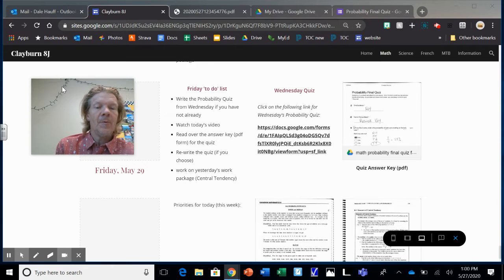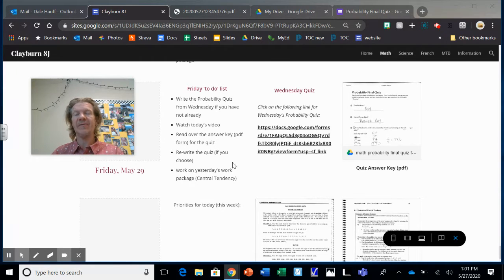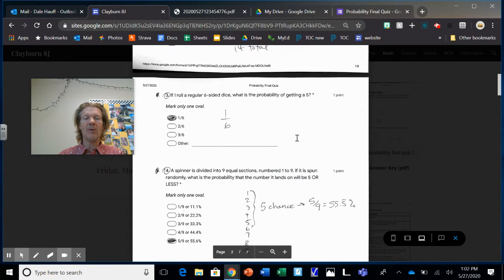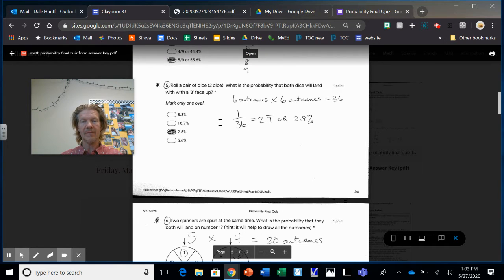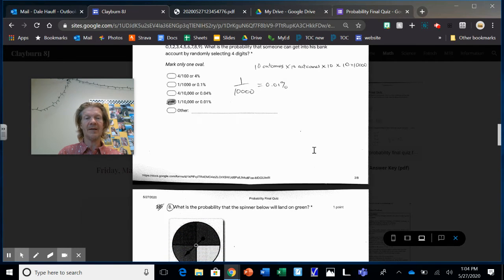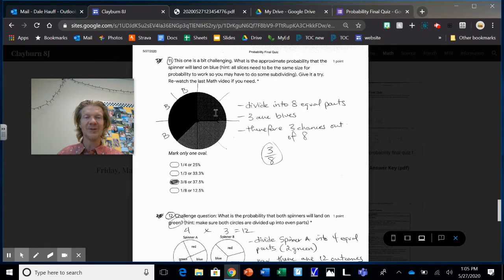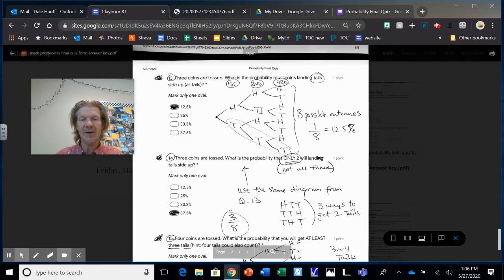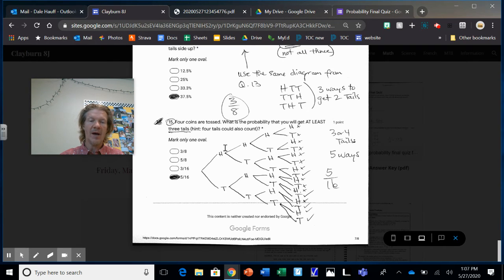Math probability Answer key for quiz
video going over pdf answer key